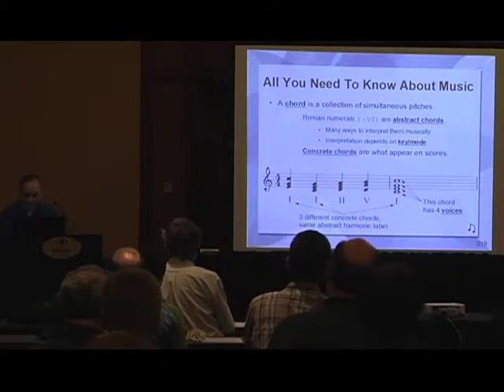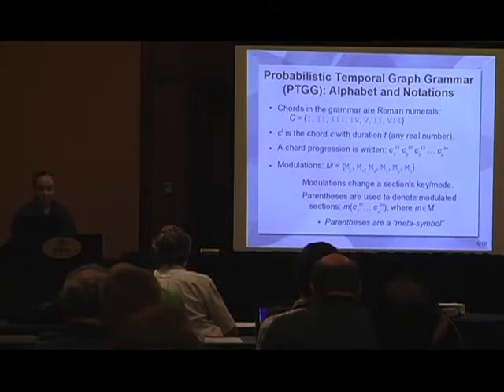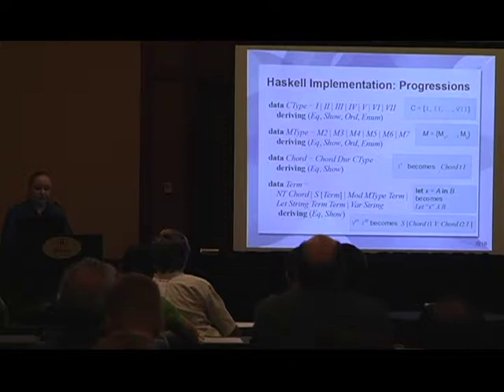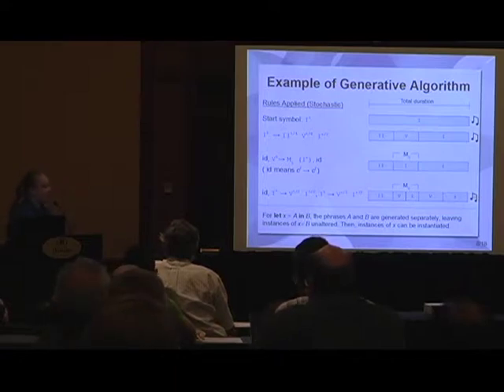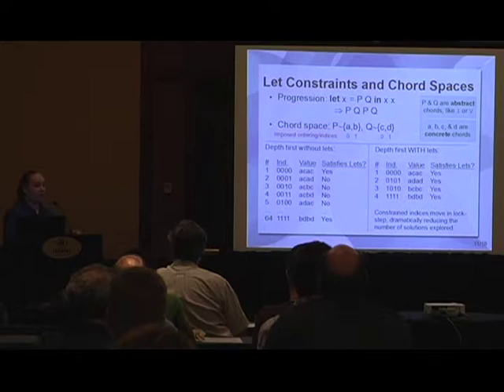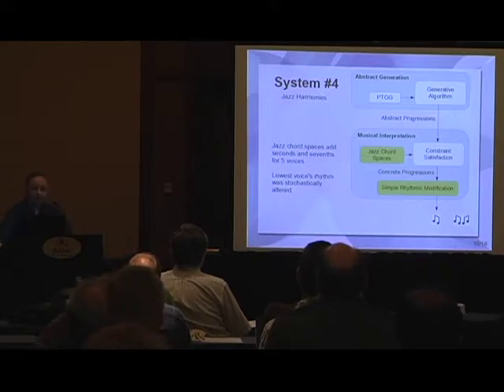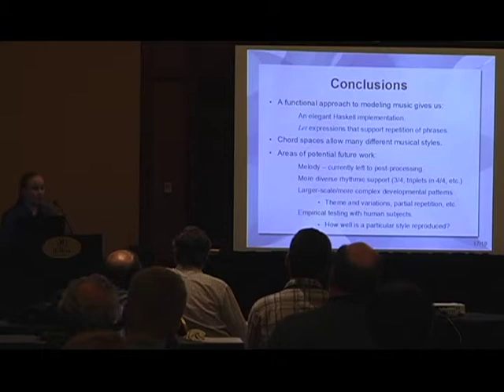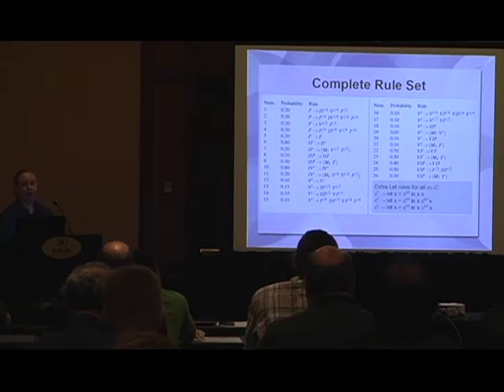FARM 2013: Donya Quick: Grammar-Based Automated Music Composition in Haskell